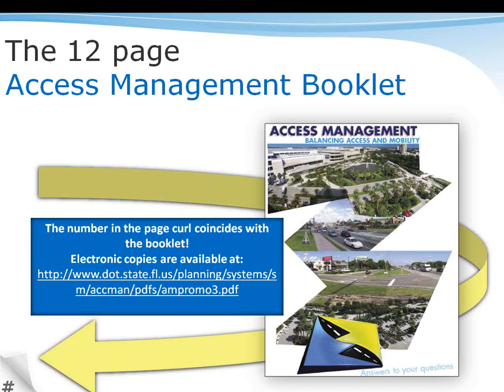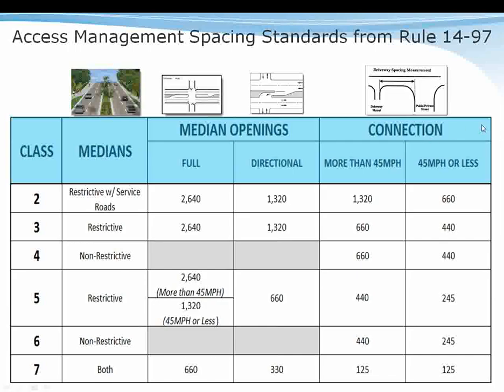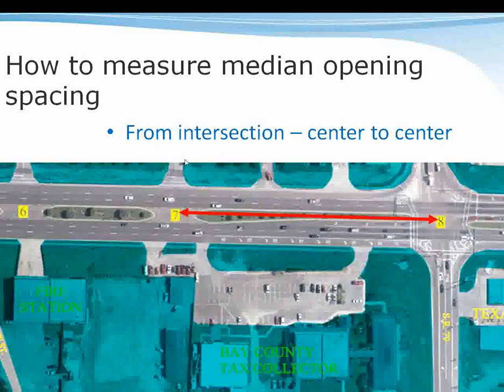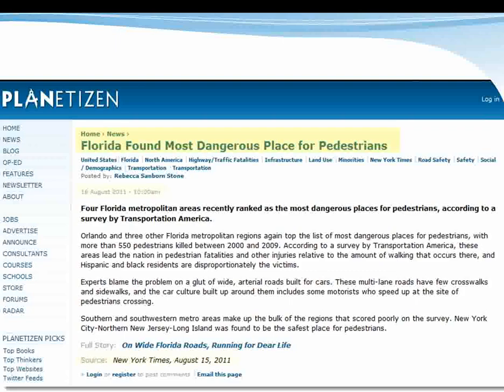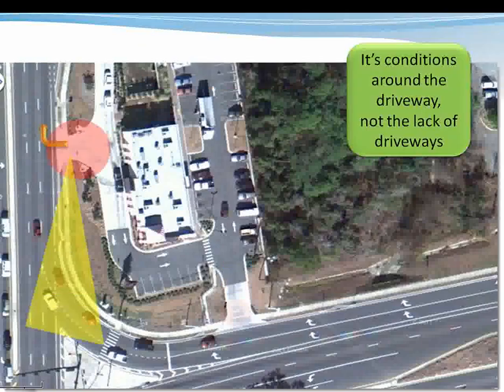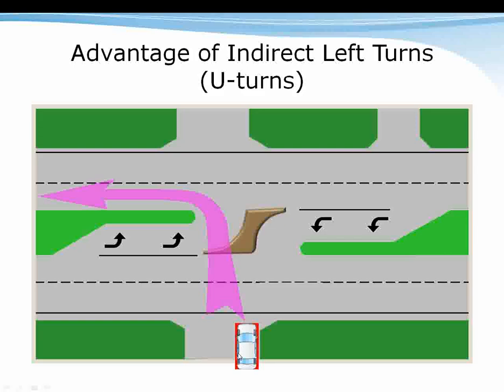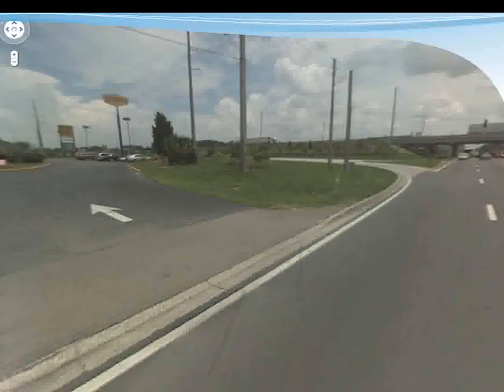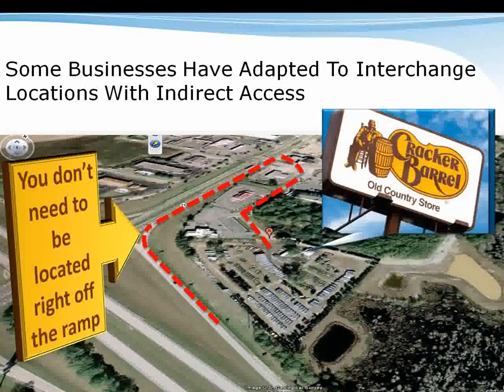An Introduction to Access Management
This is a 55 minute introduction to access management as it is practiced in Florida. This presentation goes over the basic principles and issues arising from the practice of good access management.